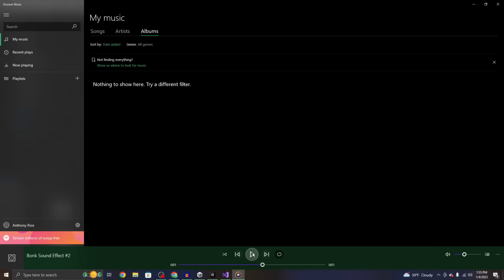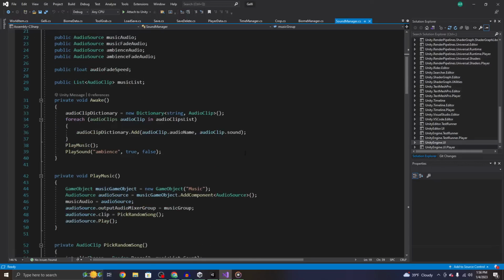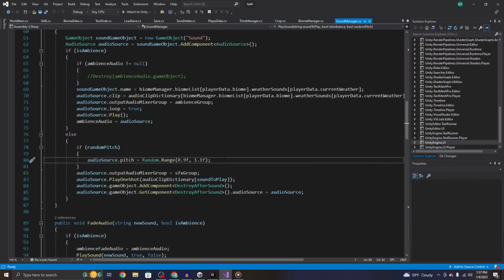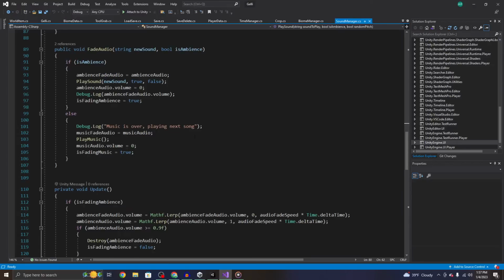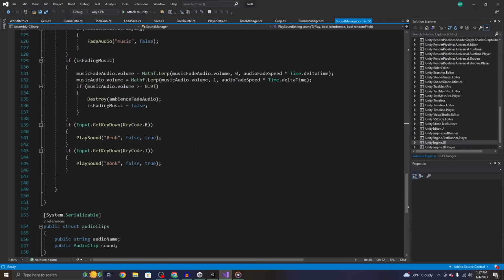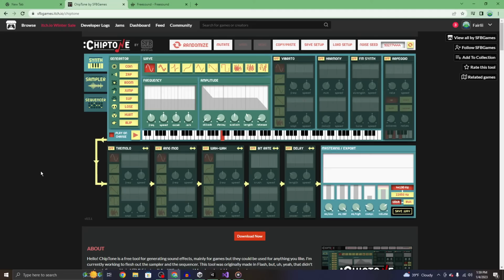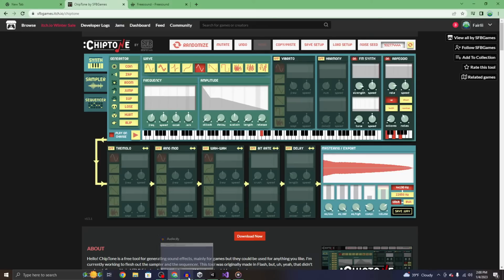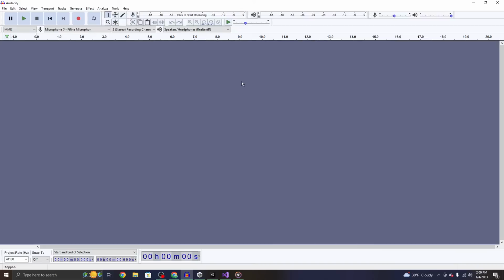How I Make & Edit Sounds For My Games!